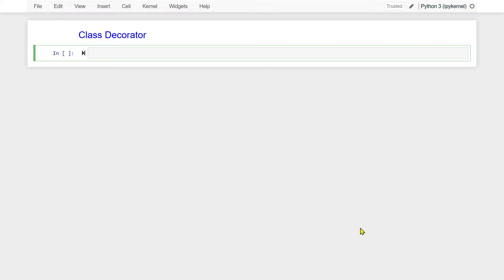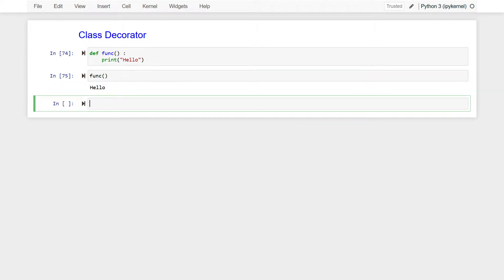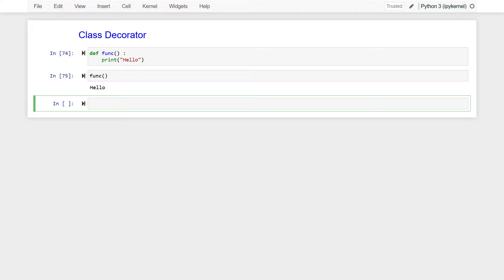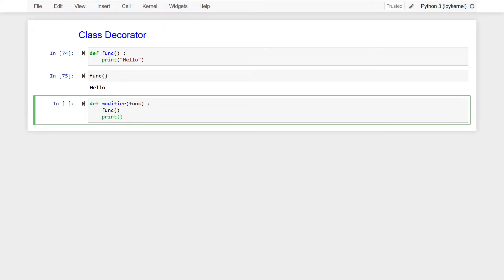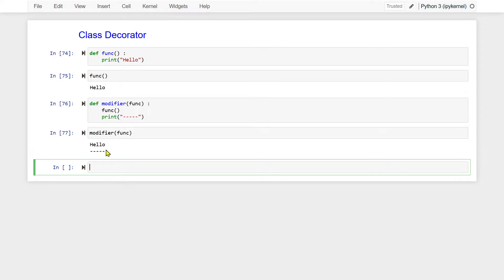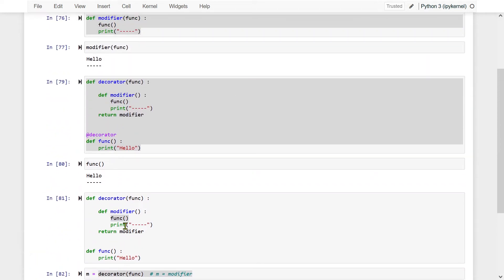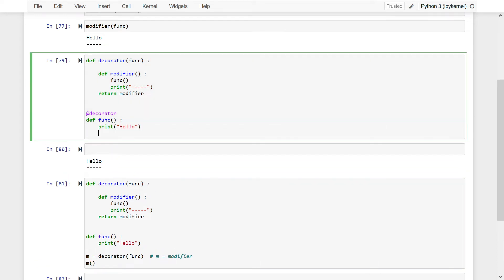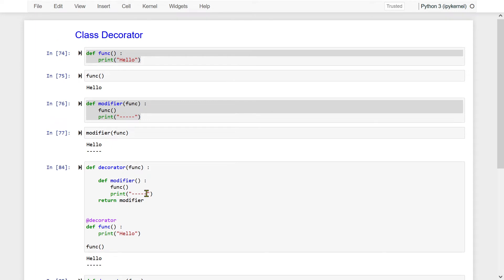Python - Class Decorator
Detailed explanation on decorator using class (OOP)